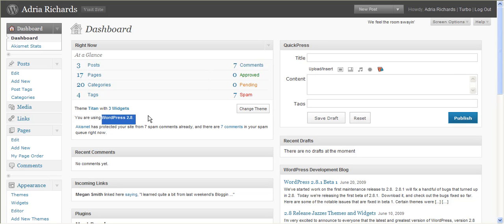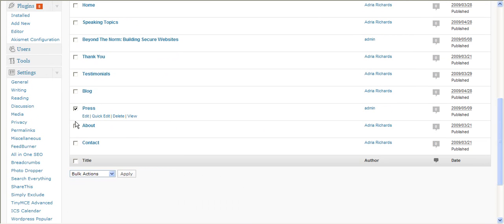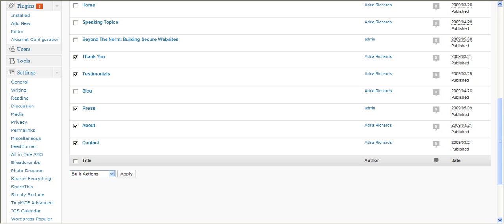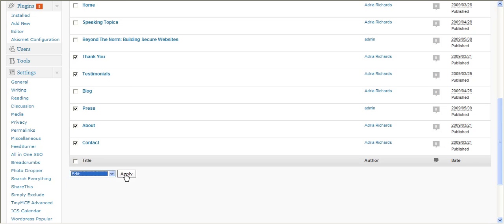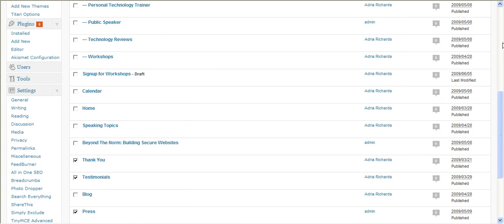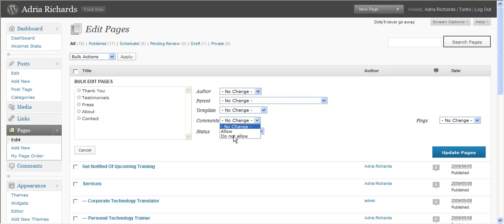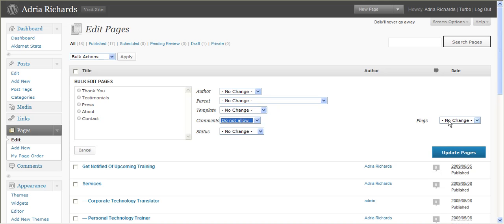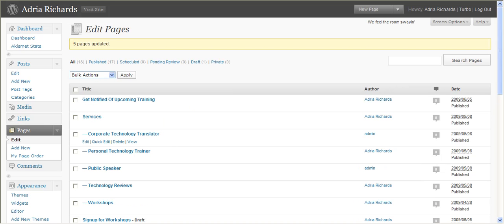Block WordPress Comments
- Live, Online training on Wordpress, Joomla, Google Apps, Microsoft Office, Social Networking and more.  Check us out!